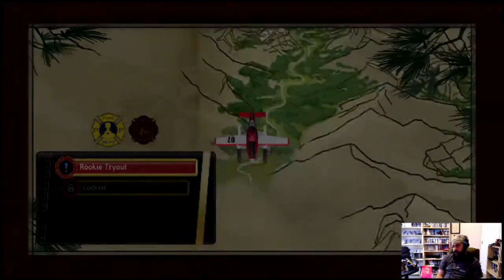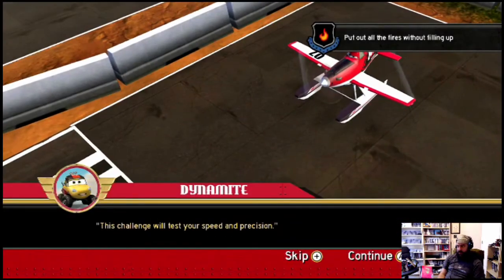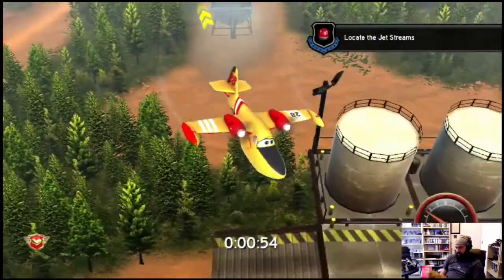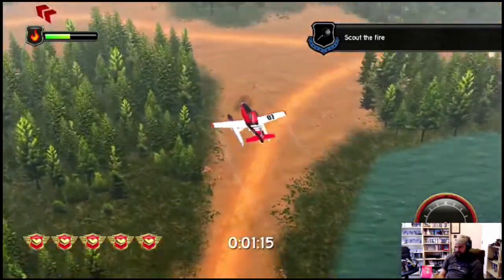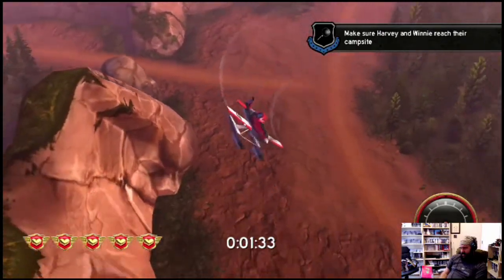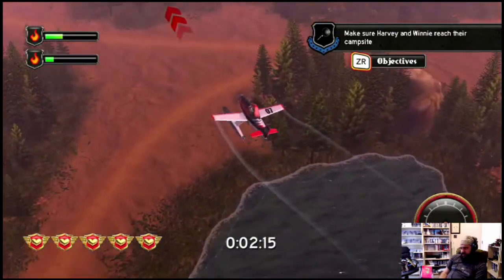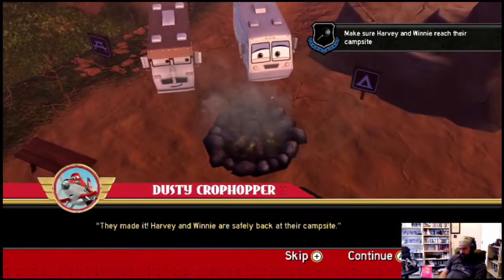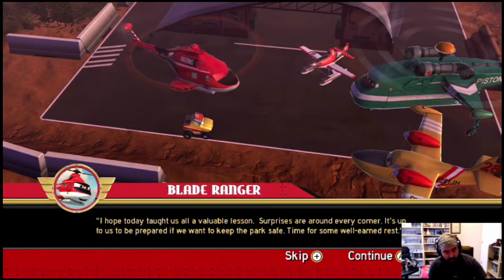$5 Gamestop Wii U Challenge: February 2020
Gamestops new Power Up Rewards policy means they are giving me a free game a month to help complete my Wii U collection. In this video we check out the first game I got for nothing, and decide if it would be worth actually paying for it.